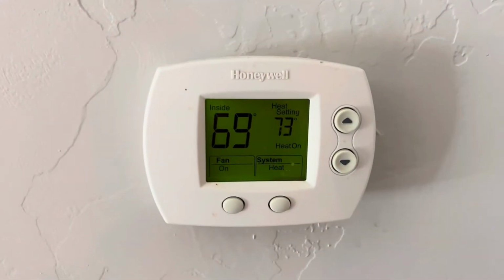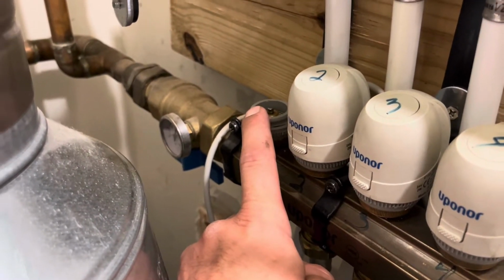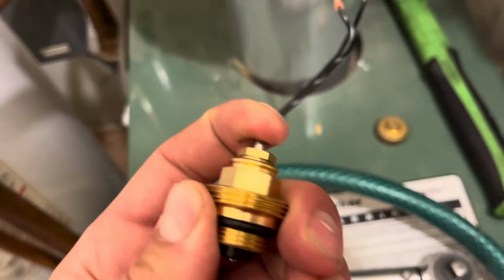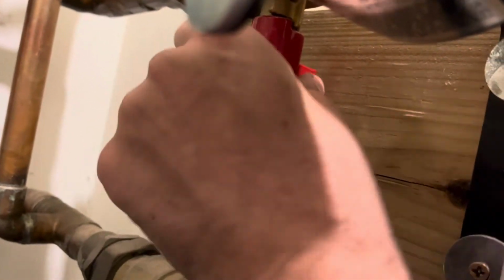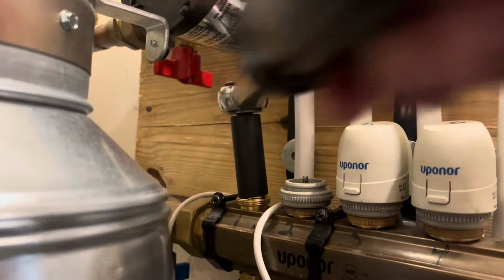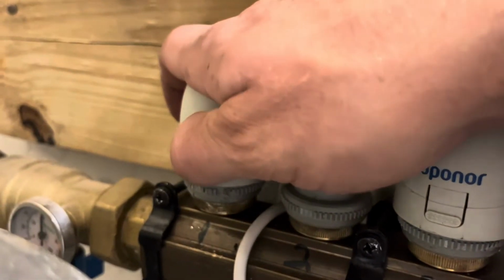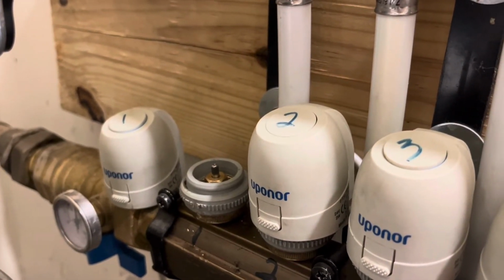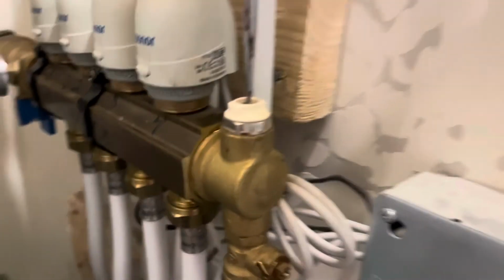How To Replace HVAC / UFH Actuator Pin Valve. UFH / radiant baseboard Heat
How to replace hvac actuator pin valve. How to replace stuck pin valve UFH. How to fix stuck actuator valve. No heat to one zone of house m. How to replace manifold pin valve uponor. How to replace baseboard heating actuator valve. How to replace radiant heat boiler system zone valve
I do not give advice. Please use safety and caution when working on anything. Content / Comments cannot be liable for any damage to property or persons. Work at your skill level and risk. Viewer assumes ALL Liability and Risk**

Amazon UFH Uponor TruFlow Manifold Valve - (paid link)
Amazon Replacement OEM Actuator / Controller - (paid link)
Amazon Replacement Off Brand Aftermarket Actuator - (paid link)

If you found this video helpful, Please donate any amount via PayPal…